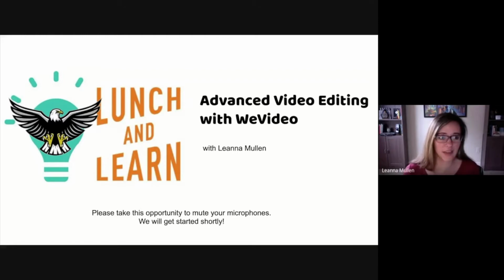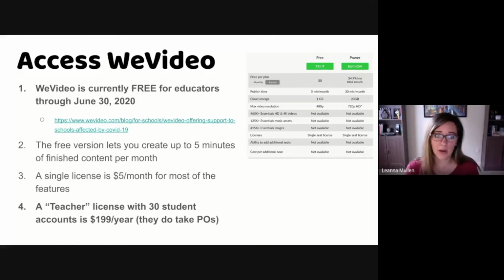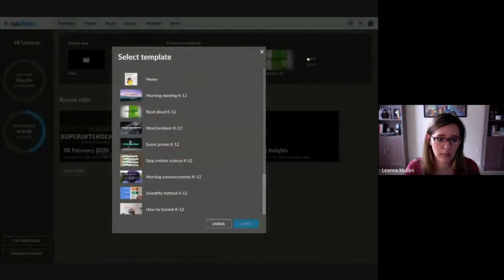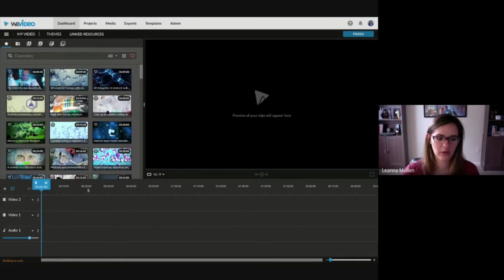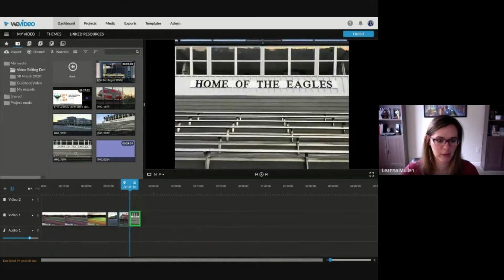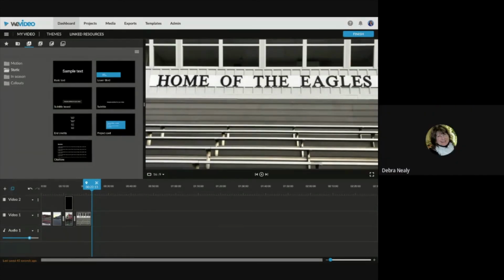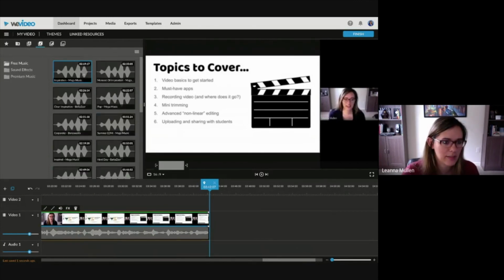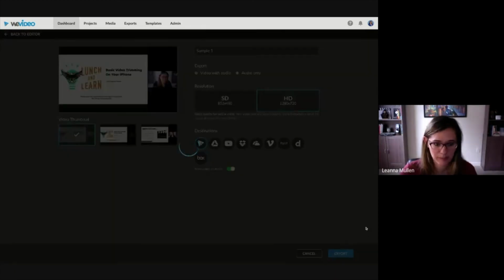Lunch and Learn: Advanced Video Editing with WeVideo